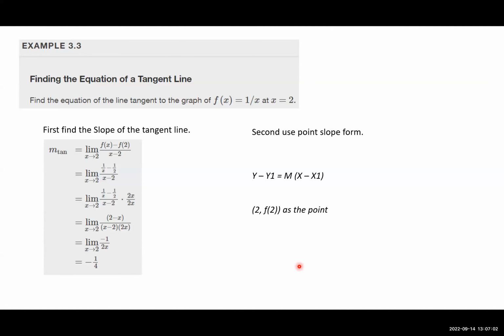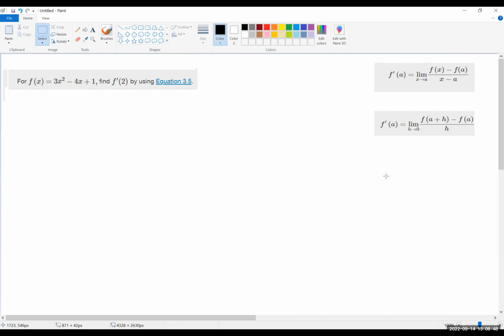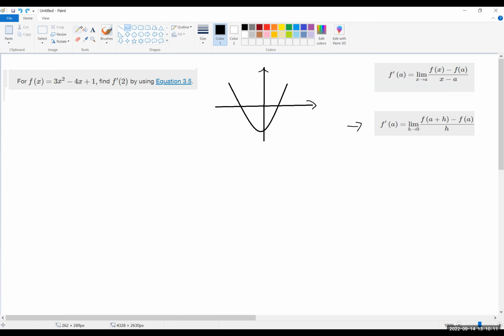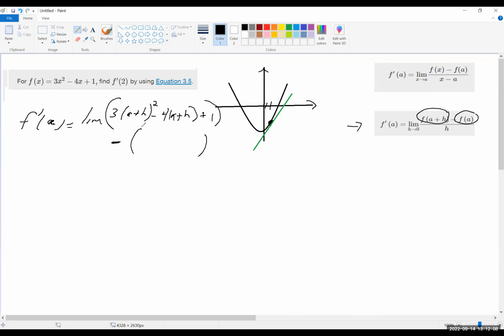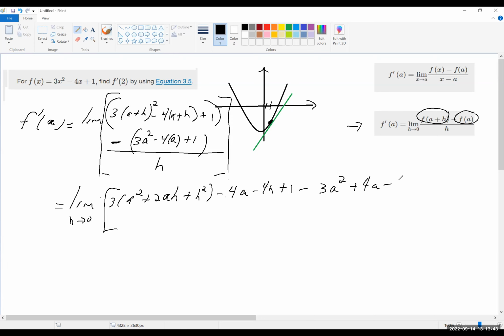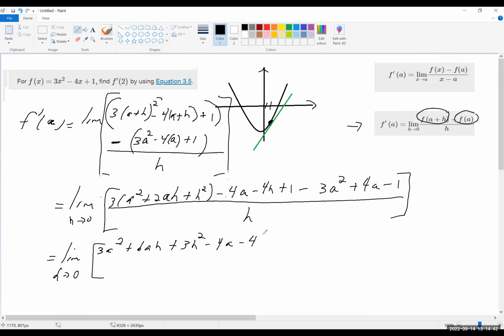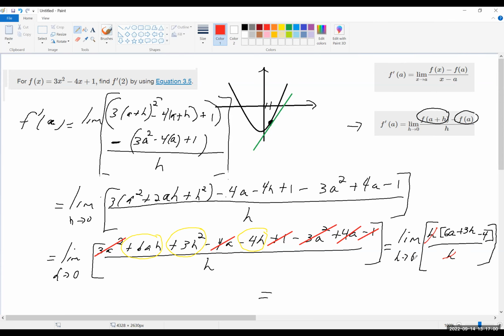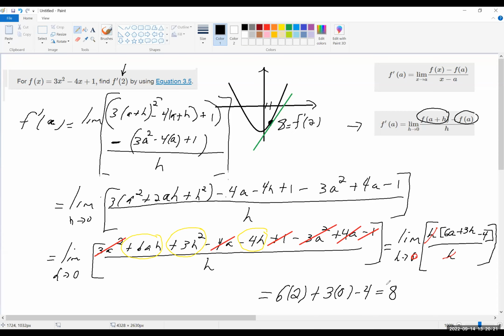Week 4 Part 2